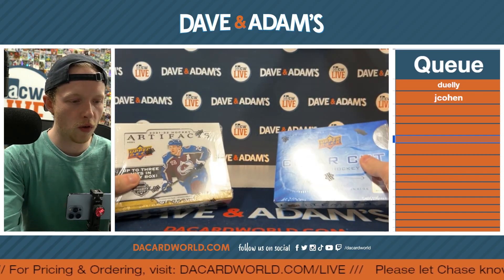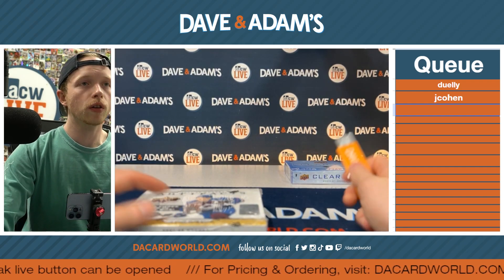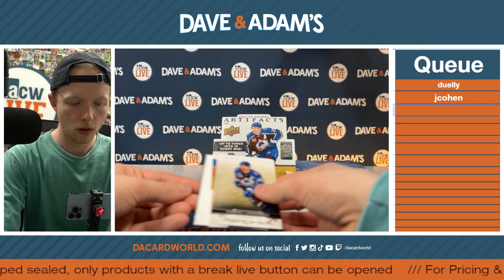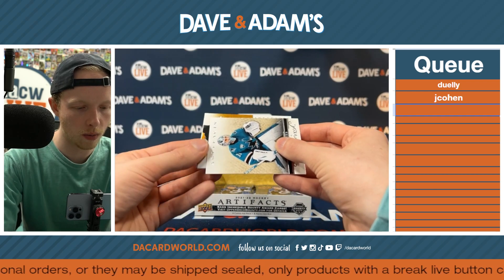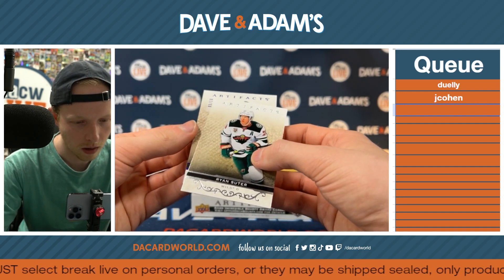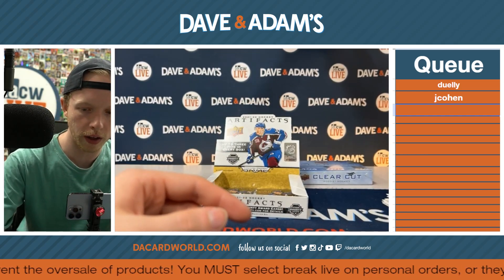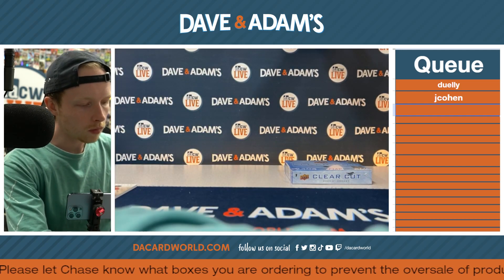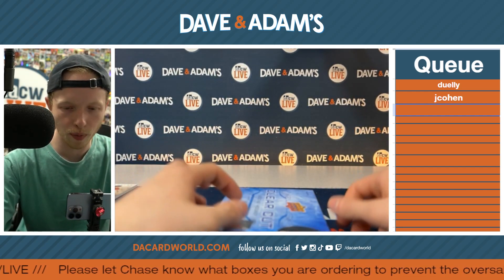JCohen's Hockey Mixer - 8/1/23